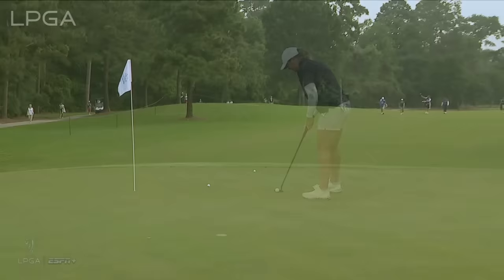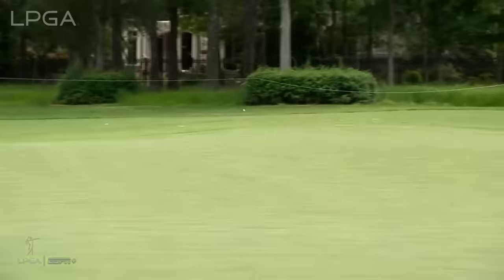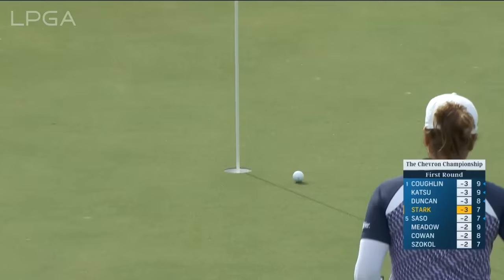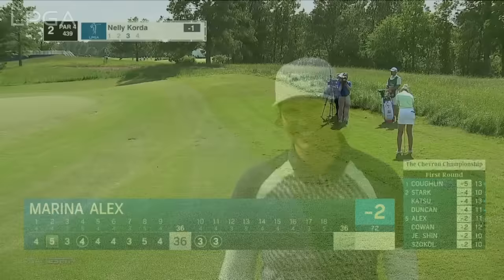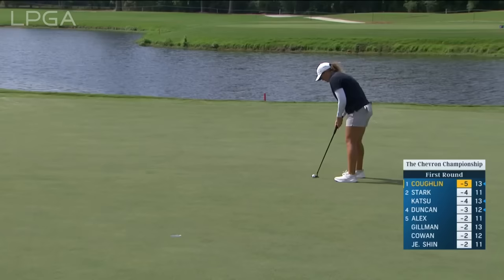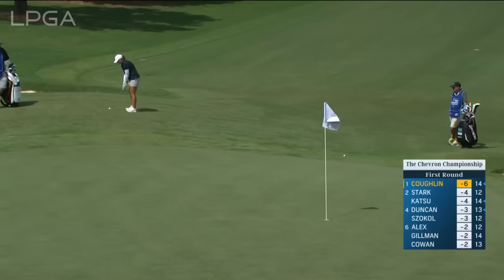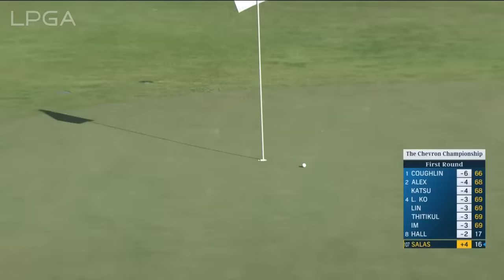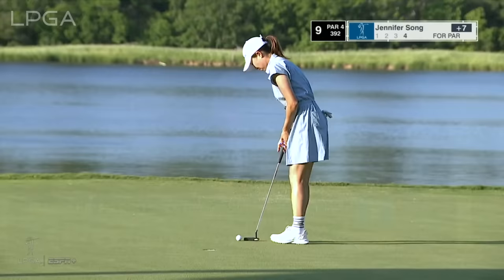Condensed Rd. 1 | 2024 Chevron Championship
Watch the Round Highlights from The Chevron Championship Round 1, 04/18/2024